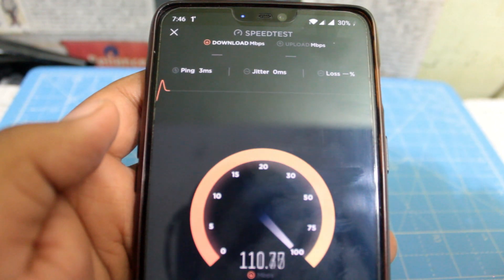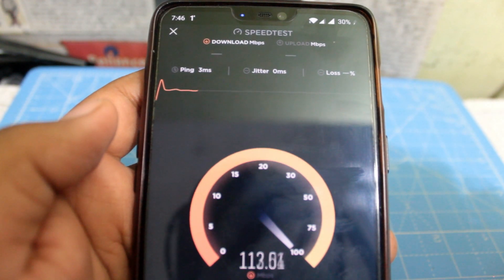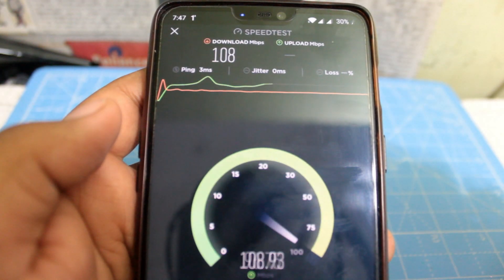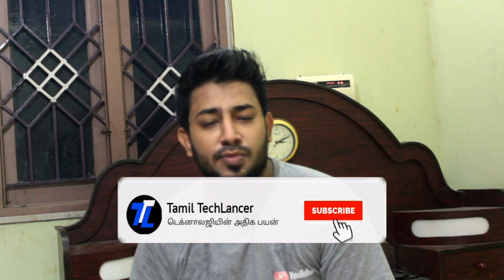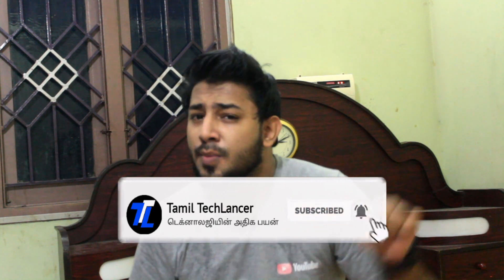Get Fast INTERNET in any Android Mobile 2019 (தமிழில்/Tamil)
In this video we will see how to get Fastest INTERNET in Android in any Android Mobile in 2019 is explained in Tamil.அதி வேக INTERNET உங்கள் Phone-ல best tricks.